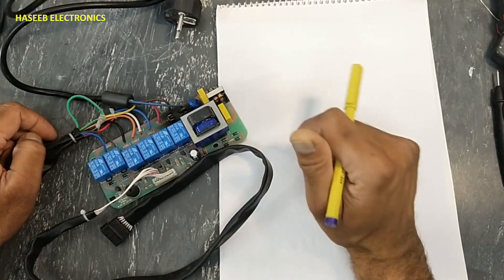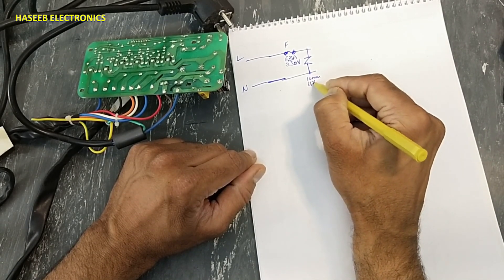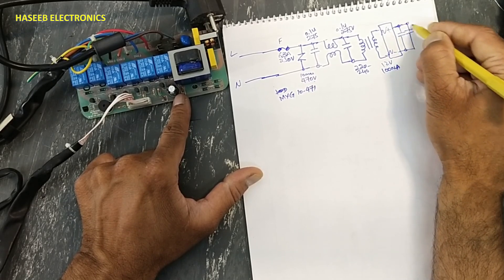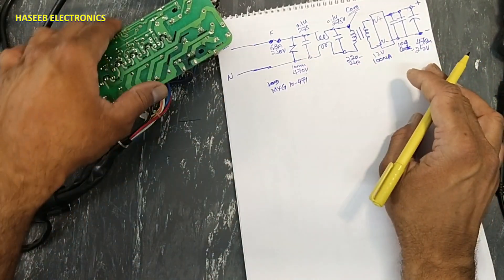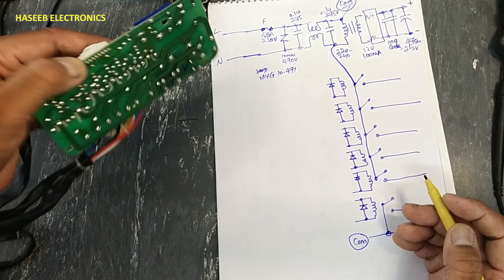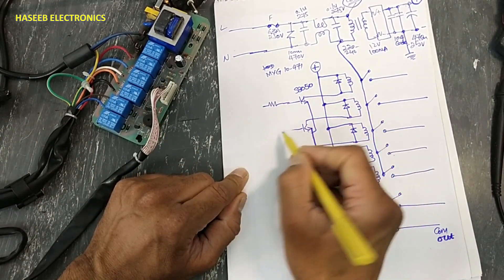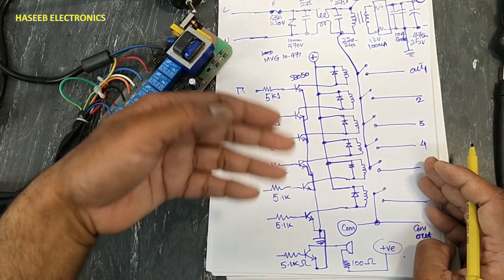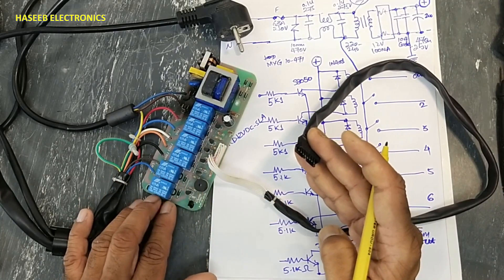{953} 6 channel 220 volt relay module circuit diagram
in this video number {953} 6 channel 220 volt relay module circuit diagram, i draw the circuit diagram for this 6 channel relay module, it can be used with arduino, microcontroller or control panel to drive the relays, and the relays switch 220v ac to control light, appliances or any electrical units